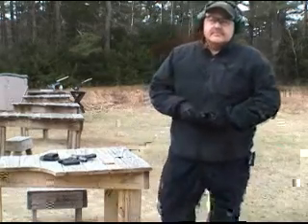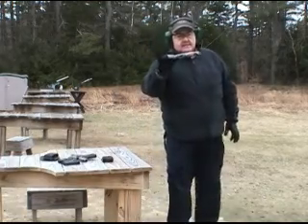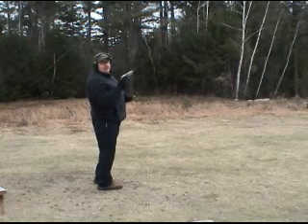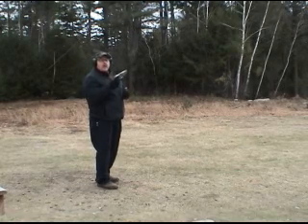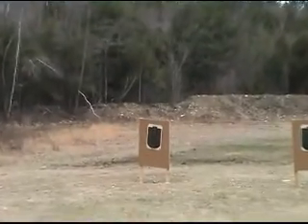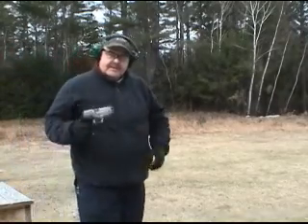Sig Sauer P220 ST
Having Fun With My Sig Sauer P220 ST